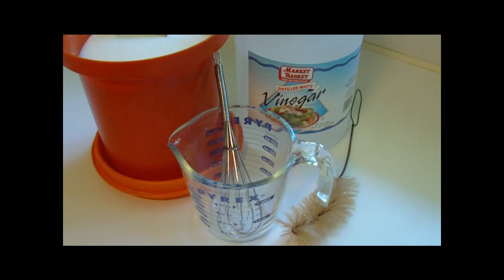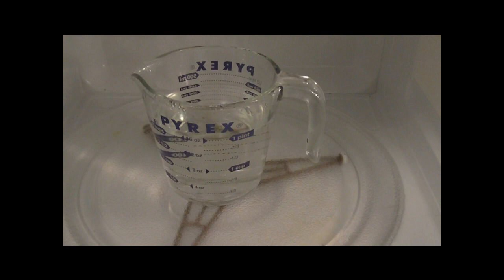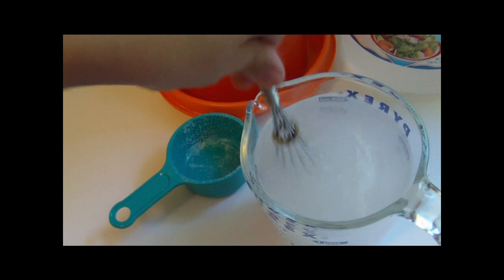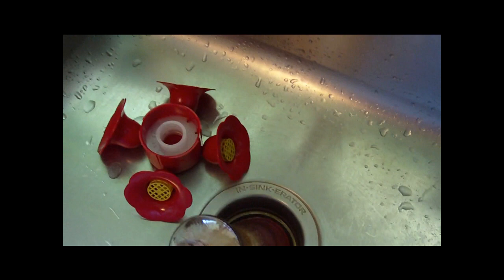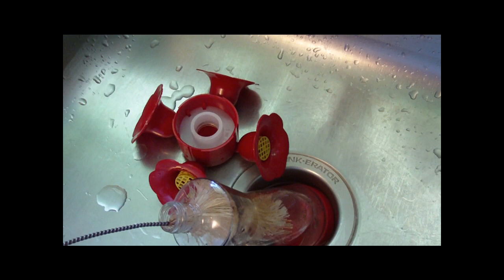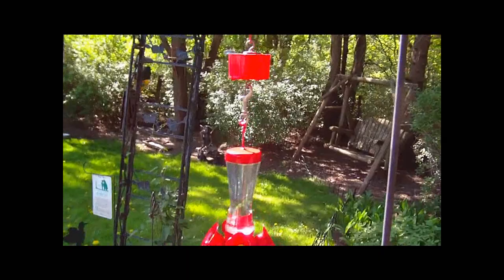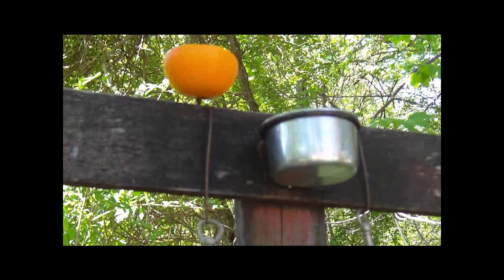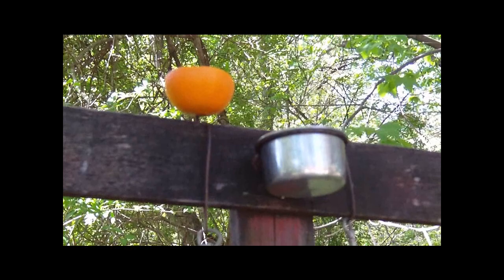How to make Hummingbird Nectar - Homemade Hummingbird Sugar Water - Nectar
The Hummingbirds have migrated back to Massachusetts. I put my feeders out the end of April. I make my own Hummingbird sugar water.(Nectar)  Its a very simple recipe. Also I put out oranges and grape jelly for the Orioles,Catbirds and Red-Bellied Woodpeckers.

Homemade Hummingbird Nectar ~ Sugar Water!

Enough for 2 Hummingbird feeders

2 cups water
Bring to a boil~ Take about 3 minutes in the microwave
After the water comes to a boil
add:
½ c Sugar
Use a wire whisk and stir until dissolved
I make mine in the morning
Let it cool off
Then fill the "Clean Feeders"
To Clean the Feeders:
I use Distilled White Vinegar
Fill the Feeders with some Vinegar and Hot Water
Use a bottle brush to clean the feeder
Rinse well
Clean feeders twice a week even if they are not empty.
Cut the recipe in half if they are not drinking it all.
Do not add red food coloring to the water.

How to make Hummingbird Nectar
How to make Hummingbird Water
Hummingbird Food
Hummingbird Sugar Water
Hummingbirds
Ruby Throated Hummingbirds
Massachusetts Hummingbirds
Homemade Sugar Water
How to Clean Hummingbird Feeder
Keep Hummingbird Feeder Clean
Cleaning Hummingbird Feeder
Hummingbird Nectar Recipe
Hummingbird Sugar Water Recipe
DIY Hummingbird Nectar
Feed the Hummingbirds
Get your feeders ready
Fill your Hummingbird Feeders
Hummingbirds have migrated back
What to feed Hummingbirds
Feeding Hummingbirds
Hummers
Birds that Hover
Orioles
Baltimore Orioles
Northern Orioles
What to Feed Orioles
Orange Birds
Feed Orioles Oranges
Grape Jelly For Birds
Grape Jelly for Wildlife
Nature
Massachusetts Wildlife
Mass Wildlife
New England Wildlife
Feeding Birds
Backyard Birds
Backyard Wildlife
Grape Jelly for Orioles
Grape Jelly for Gray Catbirds
Grape Jelly for Red Bellied Woodpecker
Wildlife
National Wildlife Habitat